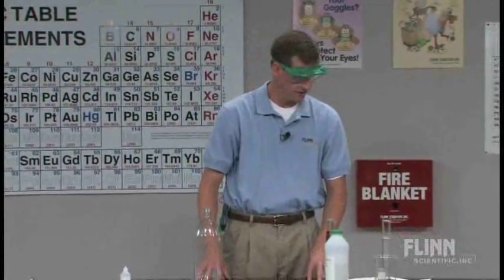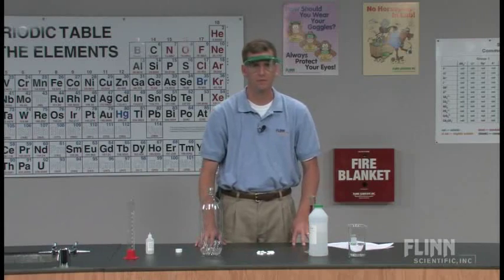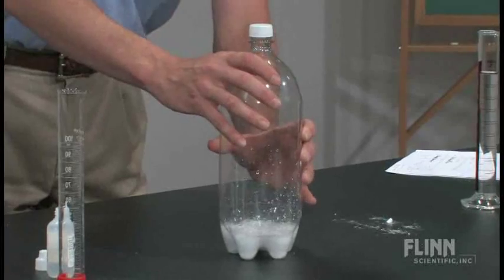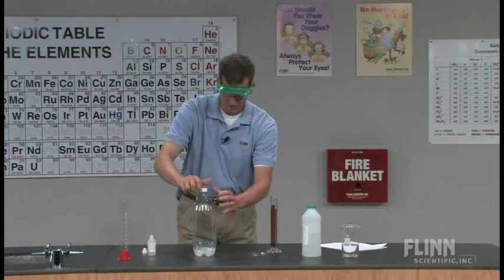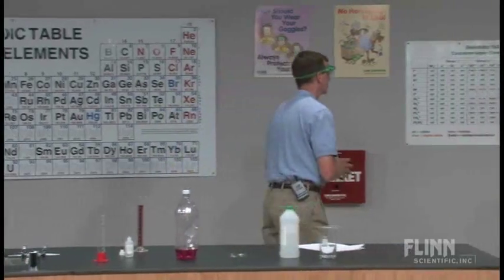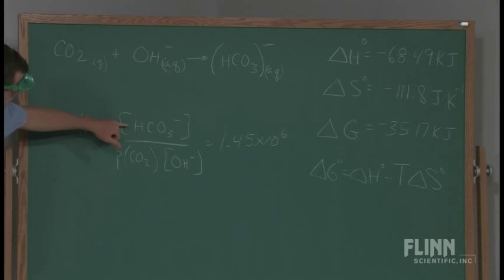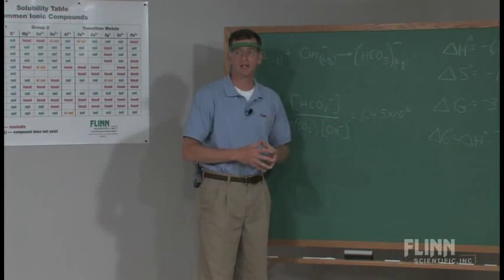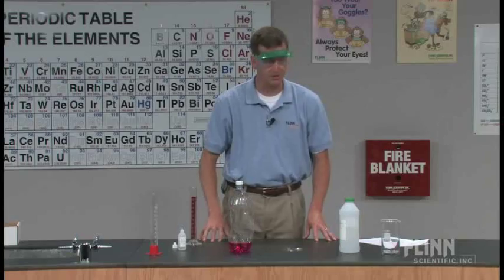The Collapsing 1-Liter Bottle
Elegant demonstration of a reaction with negative enthalpy and negative entropy. Spontaneous!